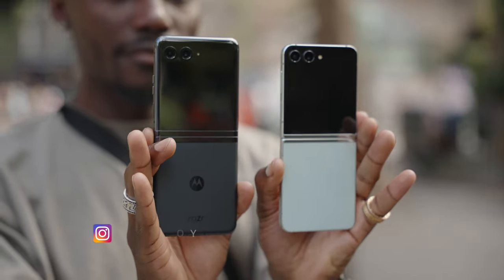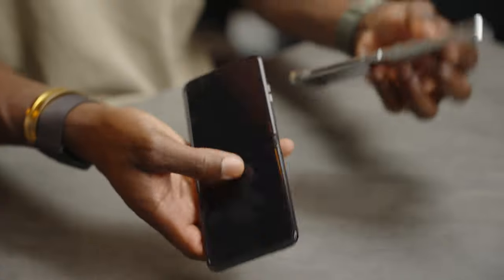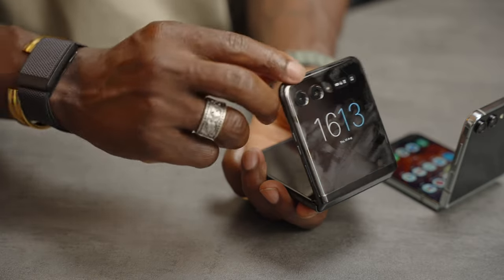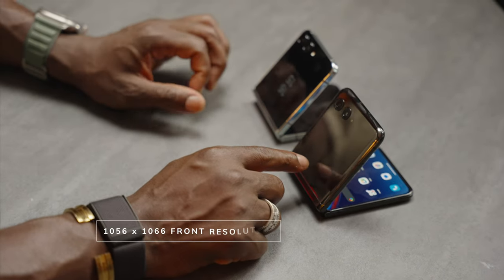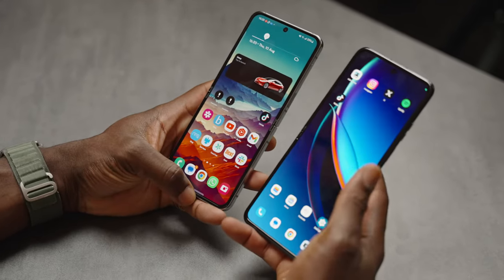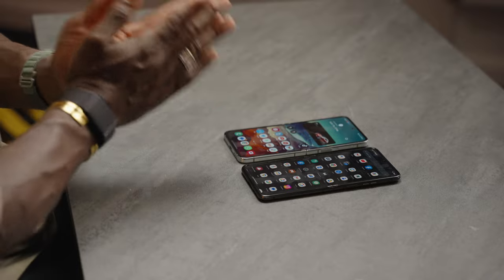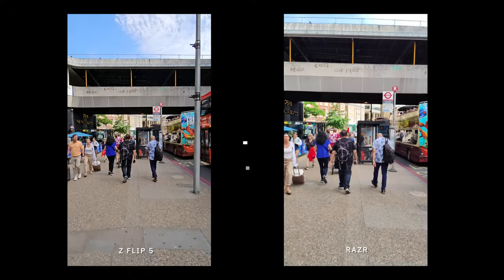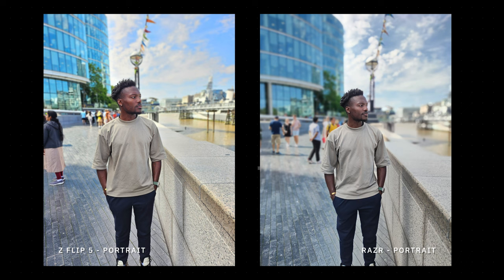Samsung Galaxy Z Flip 5 vs Motorola Razr 40 Ultra - Which Is Better?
We put the new Samsung Galaxy Z Flip 5 against the kind of new Motorola Razr 40 Ultra to see which one is better out of the two. I compare the design, durability, camera, processing performance, and battery life. Both the Z Flip 5 and the Razr 40 Ultra performed really well, however, where they obviously differ is when it comes to the camera performance. Let me know what you prefer and why in the comments.